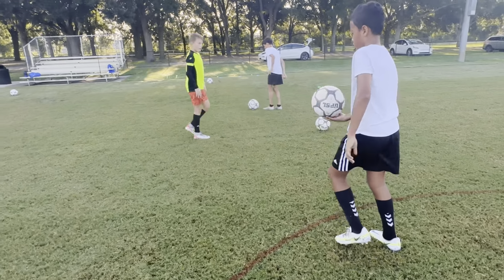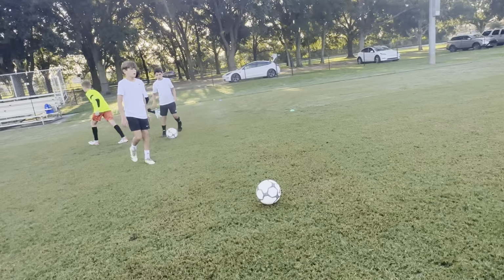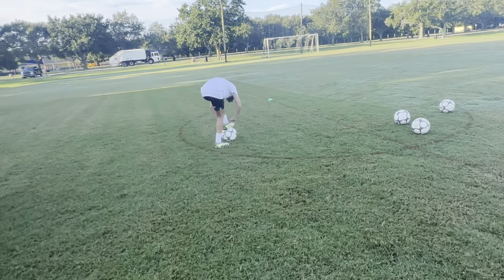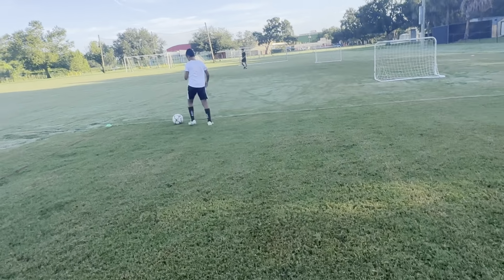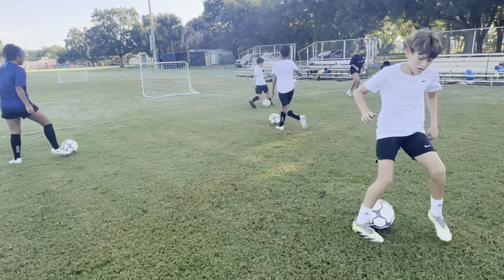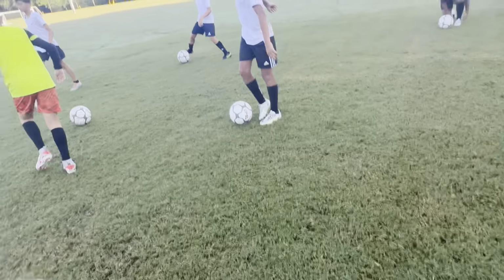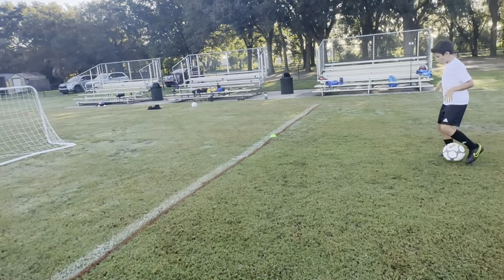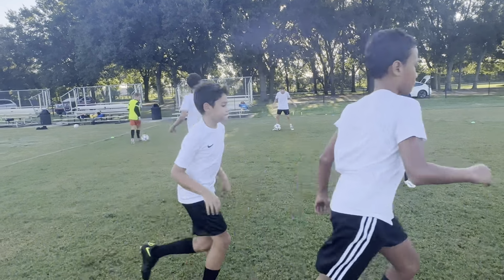OBSESSION: Beast 2011 — Day 14 — 9/6/23 (pt.2)